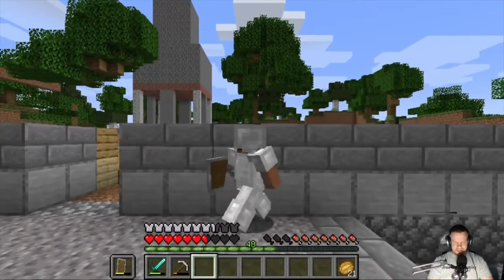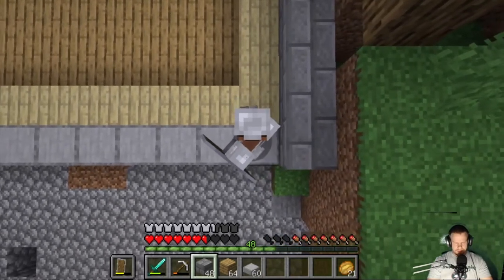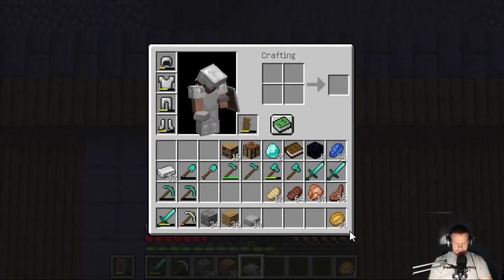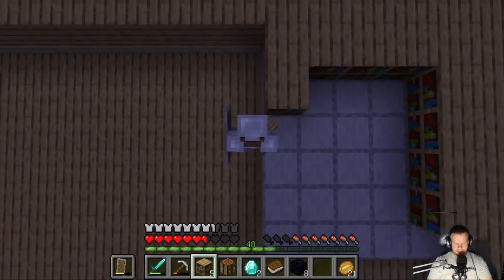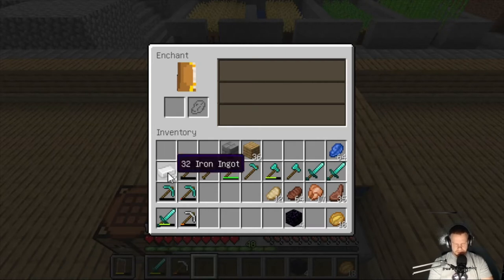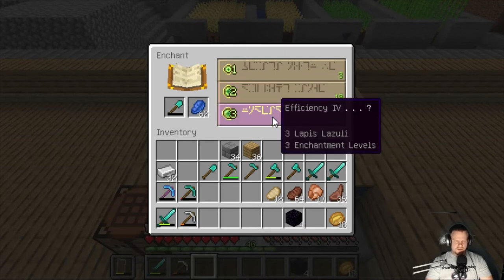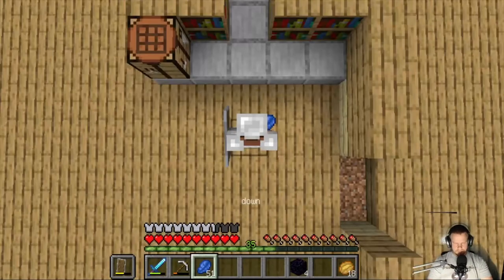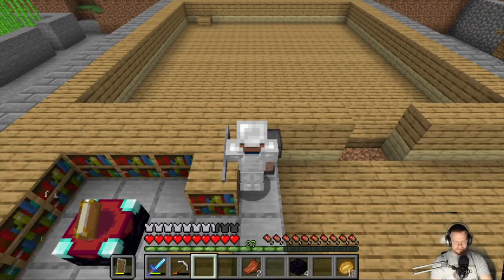TrueBlindCraft | Enchantment Setup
It has been a while since I have uploaded a Minecraft video. So here is a nice one where I get my new enchantment setup and play around with the enchantment table and anvel.